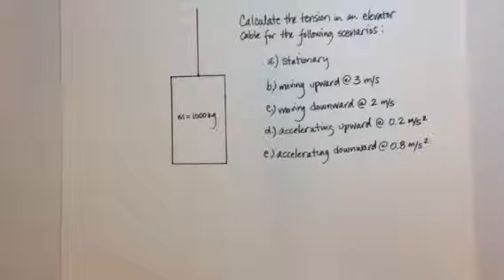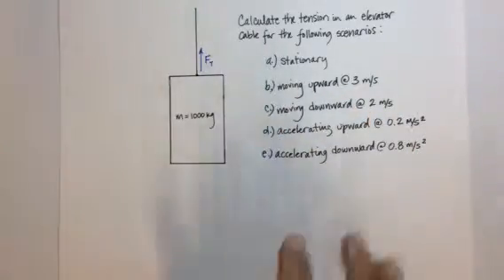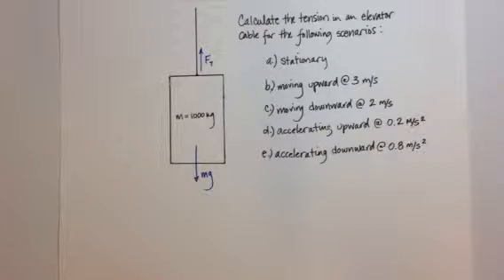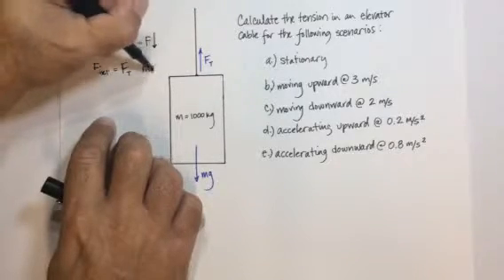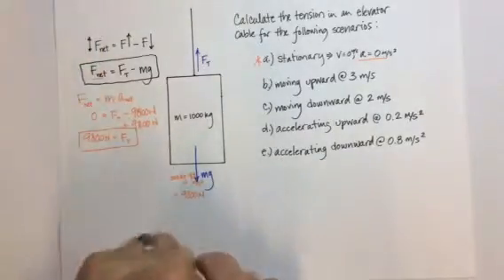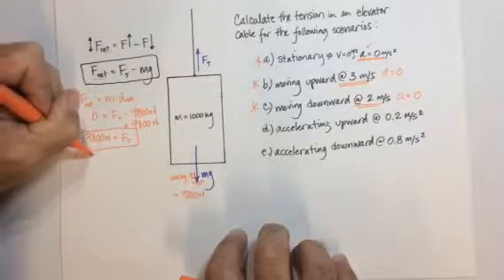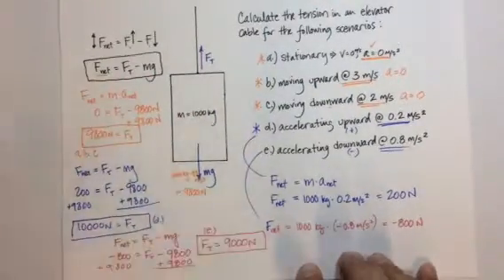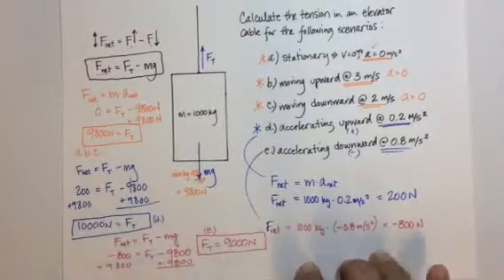Elevator problem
Calculation of the tension force of an elevator cable in several scenarios.